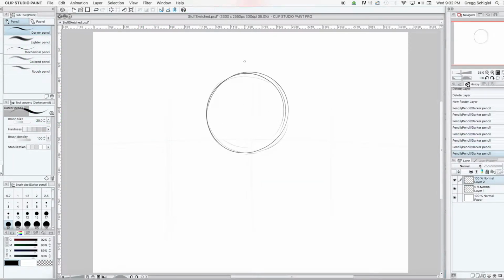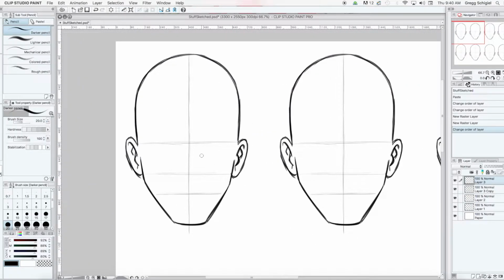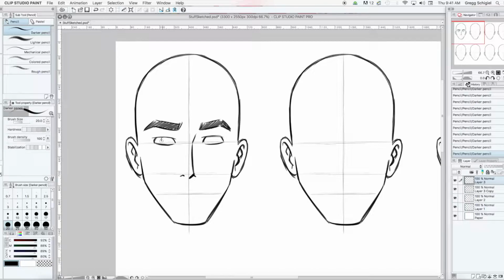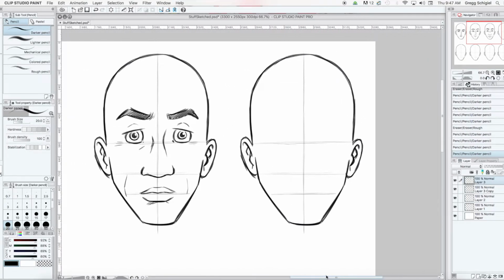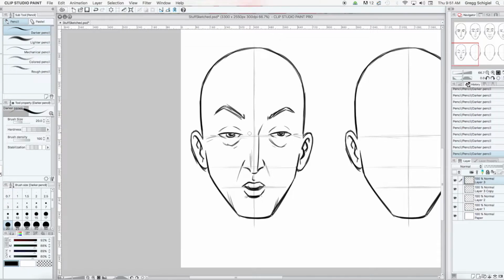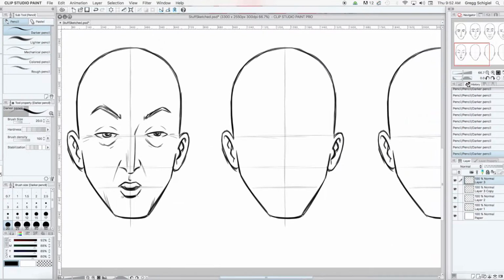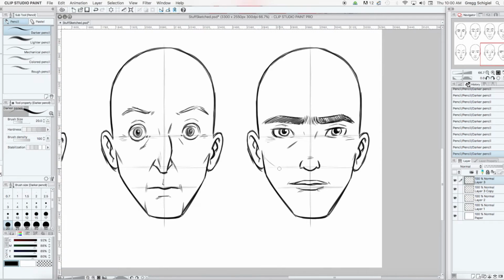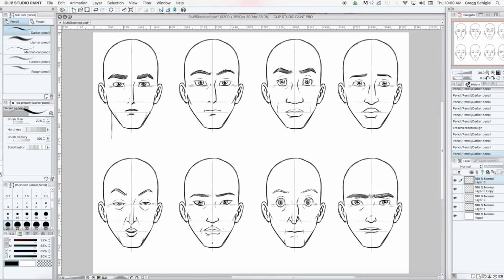Stuff Sketched: Episode 5 - Avoiding Face Sameness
8 Faces, Vol. 1
Presented here at 2x speed
Original drawing time: ~23 minutes

I was recently asked during a school visit how to avoid "face sameness," and this is an extension of the answer I gave in the moment.

To learn more about "Stuff Said" and hear all past audio podcast episodes

You can also support “Stuff Sketched” by buying my graphic novels